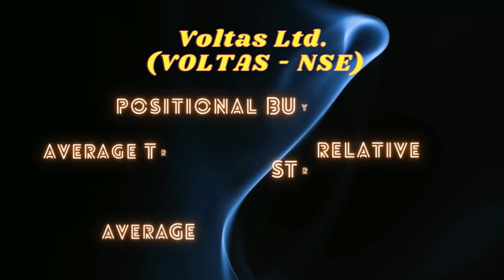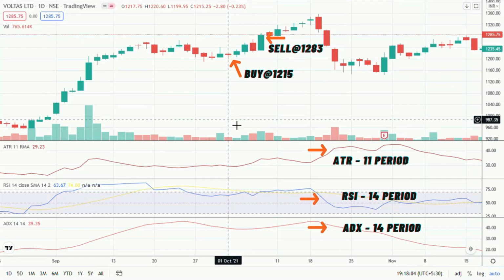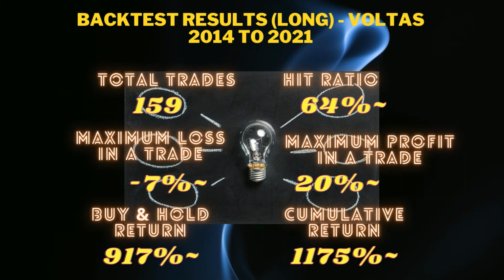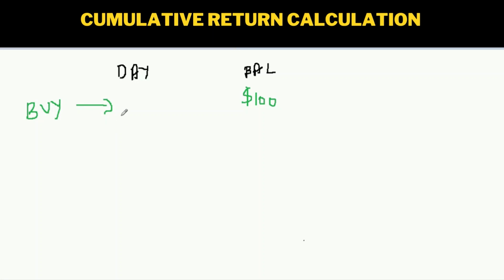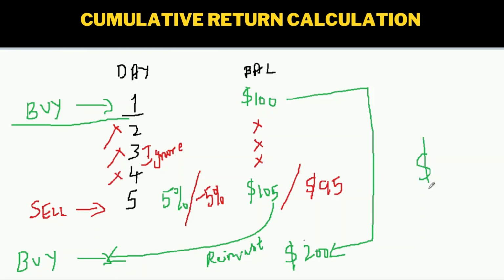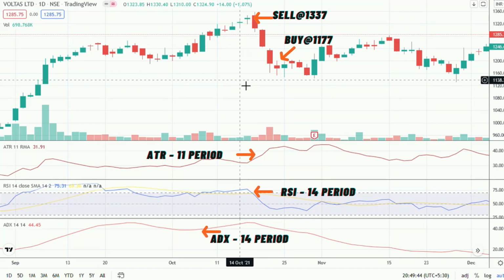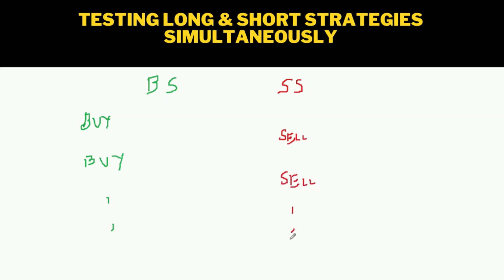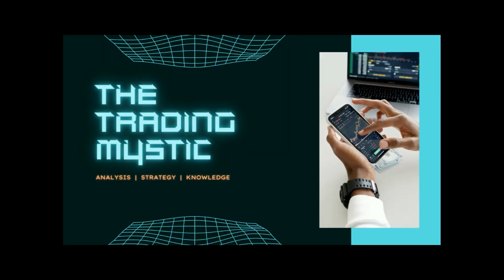VOLTAS (NSE) - Trading Strategies - (English)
In this video I have presented both LONG & SHORT technical trading strategies for the stock VOLTAS Ltd. trading in the NSE.

The video includes strategy explanation, trade examples on charts and backtest results.

Technical Indicators used:
(1) Average Directional Index (ADX) - 14 Period
(2) Average True Range (ATR) - 11 Period
(3) Relative Strength Index (RSI) - 14 Period

Strategy Performance:

(1) Positional BUY/LONG
Cumulative Return - 1257%
Hit Ratio - 65%

(2) Positional SELL/SHORT
Cumulative Return - 35%
Hit Ratio - 100%

Resources utilized:
Trading View, Yahoo Finance, Canva, YouTube

**Chapters**
0:00 - 0:19 Channel Teaser
0:20 - 0:31 Introduction
0:32 - 1:17 Video Overview
1:18 - 1:54 Strategy 1 Introduction (Positional Buy/Long)
1:55 - 2:53 Strategy 1 Conditions
2:54 - 5:52 Strategy 1 Trading Chart
5:53 - 7:04 Strategy 1 Backtest Results
7:05 - 8:49 Strategy 1 Return Plot Analysis
8:50 - 11:58 Cumulative Return Calculation
11:59 - 12:35 Strategy 2 Introduction (Positional Sell/Short)
12:36 - 13:20 Strategy 2 Conditions
13:21 - 15:24 Strategy 2 Trading Chart
15:25 - 16:34 Strategy 2 Backtest Results
16:35 - 18:16 Applying Strategy 1 & 2 Simultaneously
18:17 - 19:17 Backtest Results After Applying Strategy 1 & 2 Simultaneously
19:18 - 20:27 Closing Comments
20:28 - 20:58 Disclaimer
20:59 - 21:19 Channel Teaser